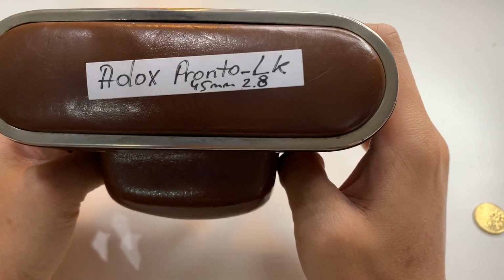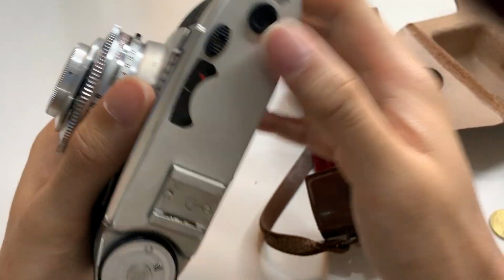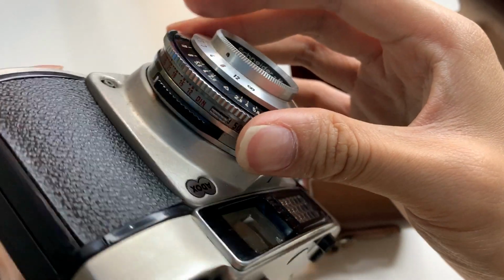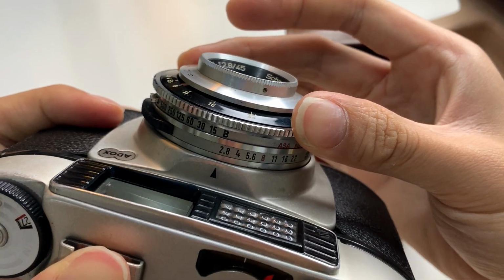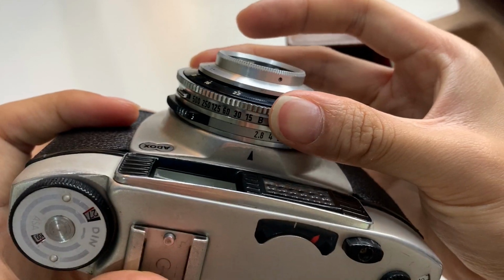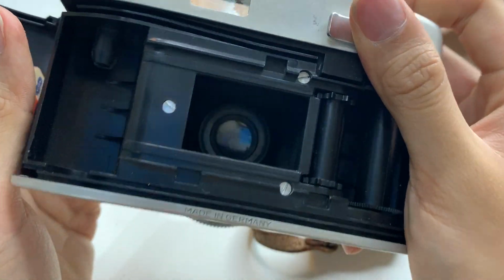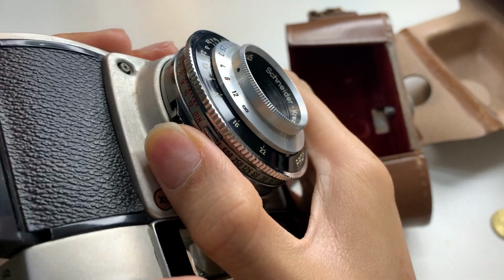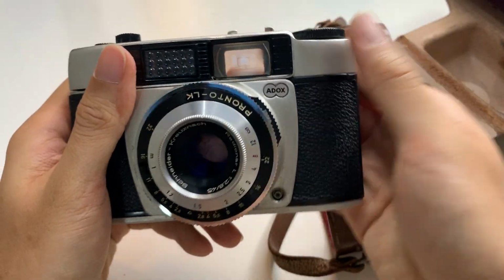Adox Kamera Pronto - LK Lens Schneider Kreuznach Radionar L 45mm 1:2.8 Objektiv Camera Demo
Here is a condition check and demo of the vintage Adox Pronto camera featuring the Schneider Kreuznach Radionar L 45mm 1:2.8 lens.

PLEASE NOTE: This unit is being sold "AS IS" at a discount. It requires service and is perfect for those looking to explore camera repair or harvest the lens.

TIMESTAMPS:

00:00 - Adox Pronto Exterior Condition [00:00]

00:50 - Aperture & Light Meter Controls [00:50]

01:51 - Film Compartment & Back View [01:51]

02:17 - Shutter Test (Service Needed) [02:17]

02:39 - Summary: Selling As-Is for Repair [02:39]

In this video we demonstrate the Adox Kamera Pronto - LK Lens Schneider Kreuznach Radionar L 45mm 1:2.8 Objektiv Camera with Lens